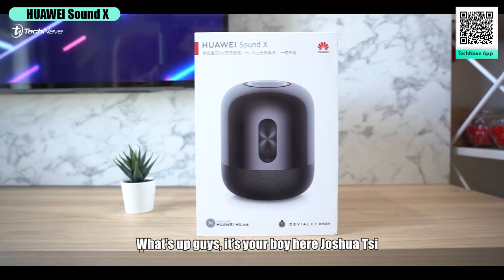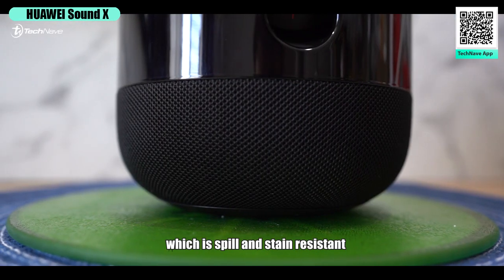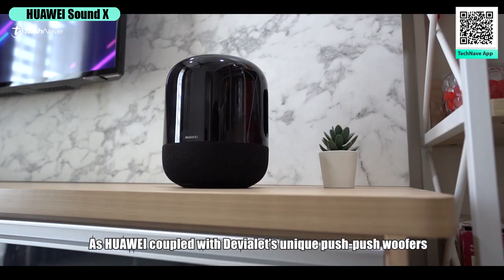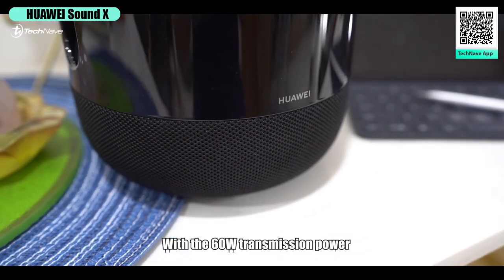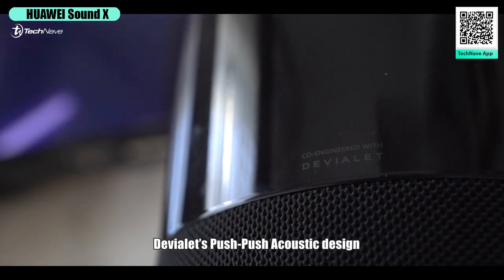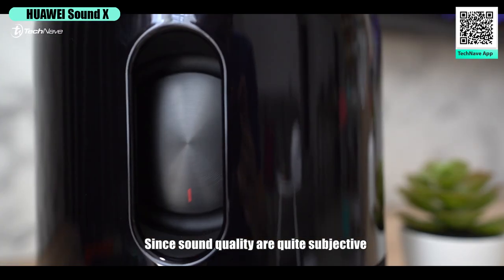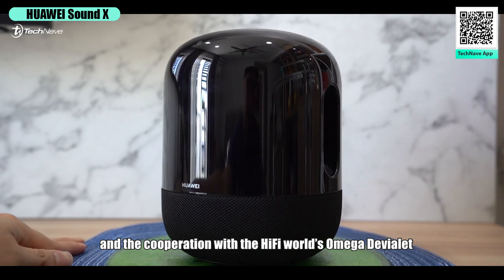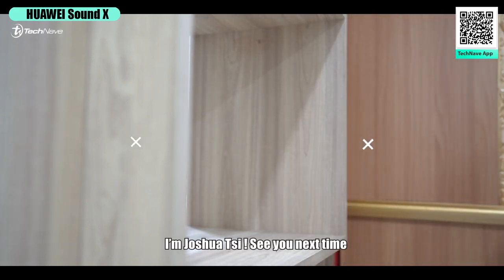HUAWEI Sound X Unboxing & Hands-On!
The HUAWEI Sound X co-engineered with DEVIALET brings your music enjoyment to a whole new level.
With the bass hits as low as 40Hz and 40Khz of frequency, DEVIALET's push-push dual woofers and SAM tech will definitely bring you to a high fidelity audio experience!